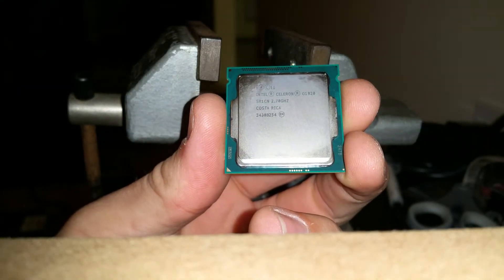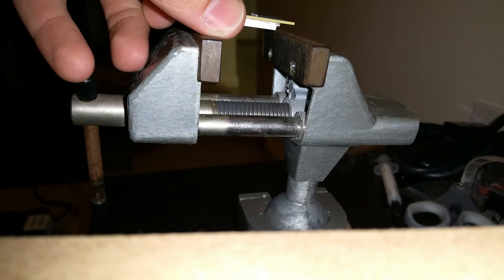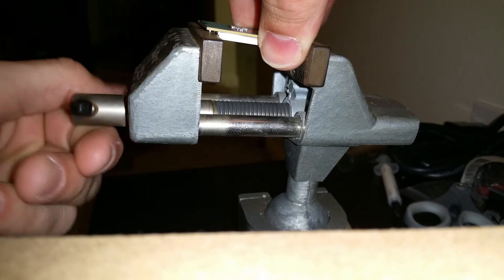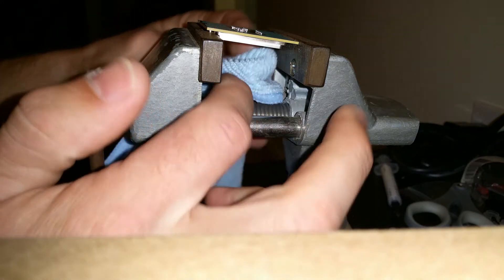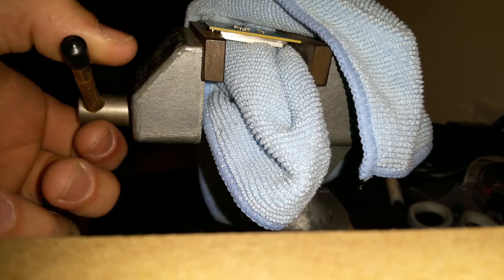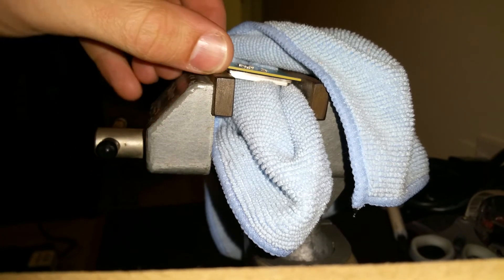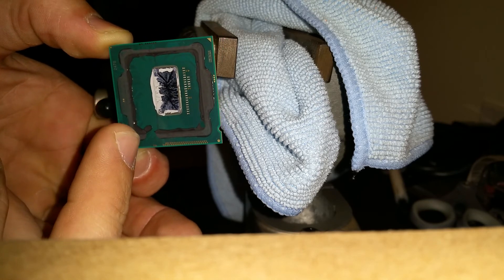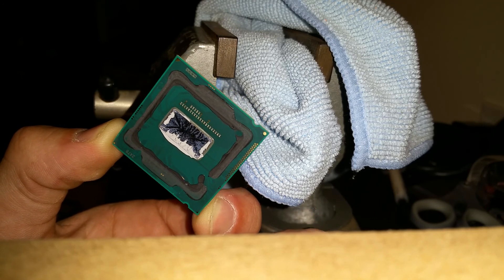Intel delid with vice only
Delid the Intel celeron G1820 in preparation for the 4790k that should arrive this week.

One tool is required, and that is a vice. I will show you how to position it, and then what to do.